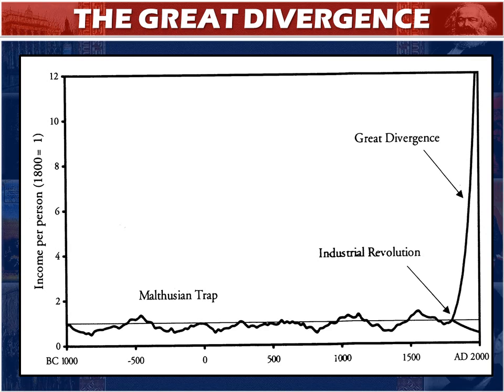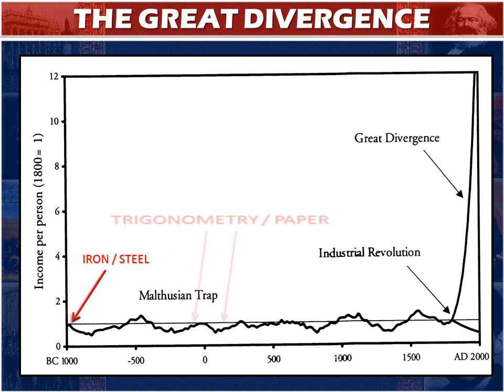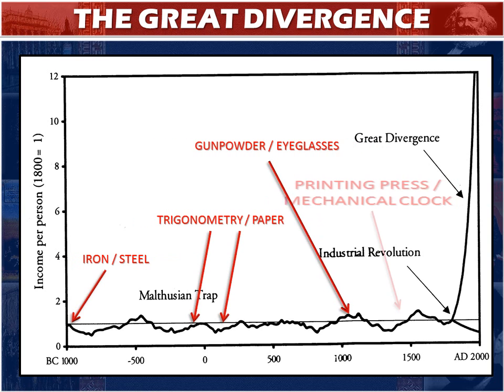PREINDUSTRIAL & MONEY -- PART I -- NEW VISIONS BOCES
Part one of the lecture on Preindustrial Economies & Money